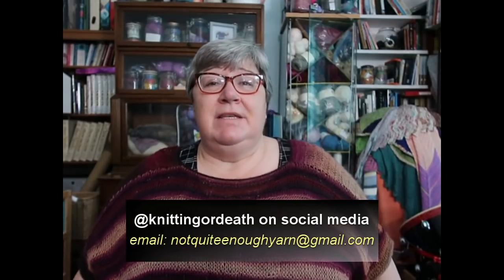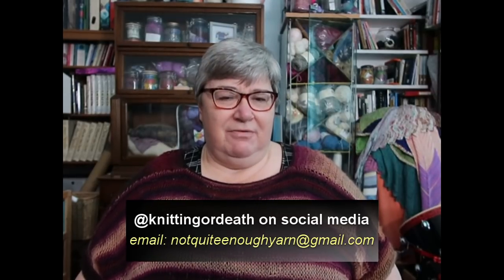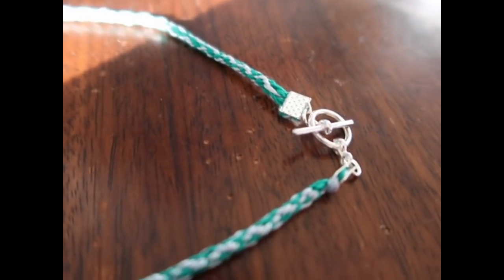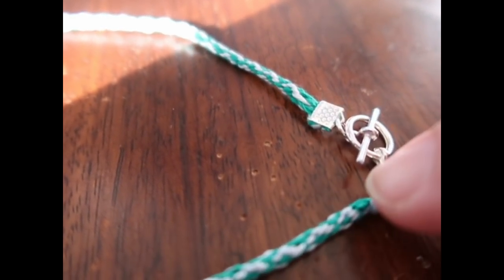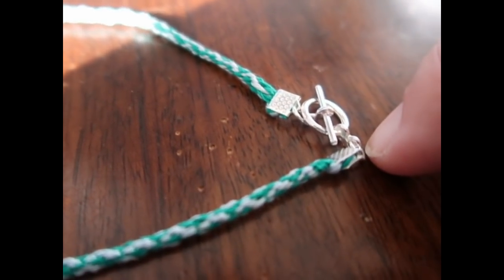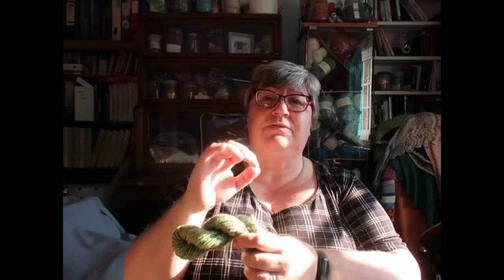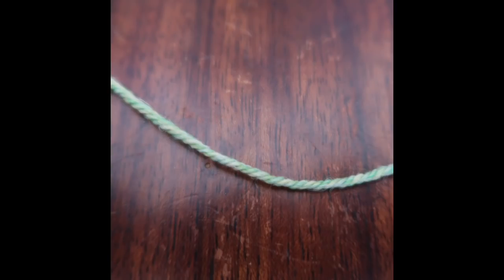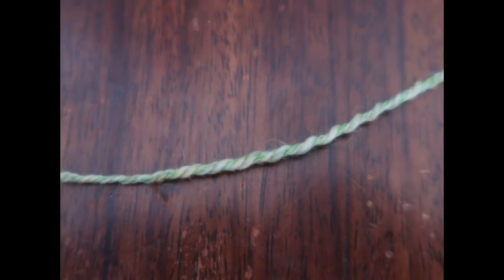Magpie - Not Quite Enough Yarn, April 2022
Welcome to the Apr 2022  episode of the “Not Quite Enough Yarn” Podcast.

This is the story of my attempt at working my way through the stash, but without enough of each single colour to make a sweater.

Please feel free to add any thoughts, queries or questions to the comments box below.

Ravelry.com username: knittingordeath

Instagram username: @knittingordeath

The CLEARLY NOT QUITE ENOUGH YARN SWEATER MAL

WHAT
Adult size garments with sleeves – can be in any yarn craft

Must be made using more than one yarn (it, not just two colours of the same yarn – they must be different bases, or from different makers). The changes in the yarn must be CLEARLY visible (so items made holding the same yarns together throughout will not be included).

WiPs are allowed, as long as no more than 50% completed by the end of April, 2022

WHEN
The item does not have to be finished, but should be at least 75% complete by the end of December, 2022

HOW
All entries, works in progress and comments to be entered via a thread on Ravelry.

If you are happy for me to show any photos there, please let me know, otherwise, it will be kept anonymous.

PRIZES
There will be a pattern prize (for a comment on the thread without a picture) and a yarn prize (for a comment with a picture) drawn at the end of June and the end of September 2022.

The thread will close at the end of 2022 and a grand prize bundle will be sent to the winner.

All prizes will be drawn using a random number generator.

All winners will be announced on the podcast.

What I’m wearing:
Magpie Tendency by Skeinanigans:
Lang Jawoll Magic Degrade

Sirdar Candy Swirl
Debbie Bliss Rialto DK

Patterns, fibres and yarns:
John Arbon Textiles

King Cole Fjord DK

The Paris Sweater by Sarah Keller, Designed by Gayle T Ortiz
Insane Jelly Athena
Fyberspates Nef Lace
Lamington Lass Every So Slightly Naughty
Lotus Yarns Silky Cashmere Fingering
Lotus Yarns Tibetan Cloud

Knitglobal Softly
Whistlebeare

Debbie Bliss Milano

Sewing!
The dress pattern is the Oona from Fabrics-Store.com